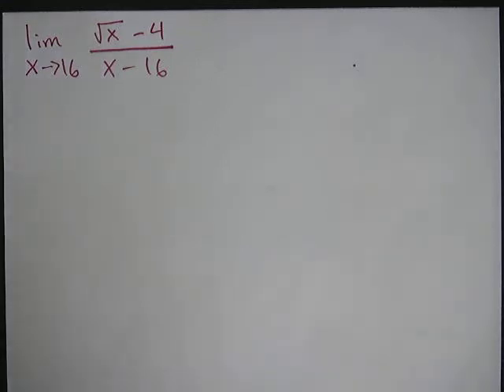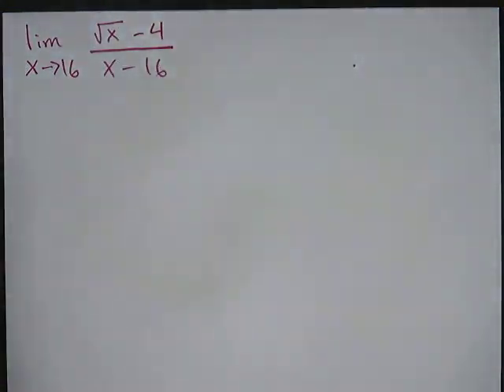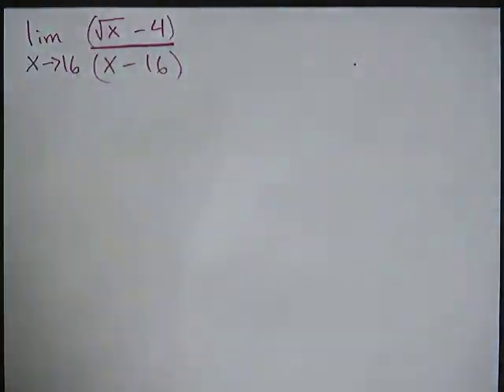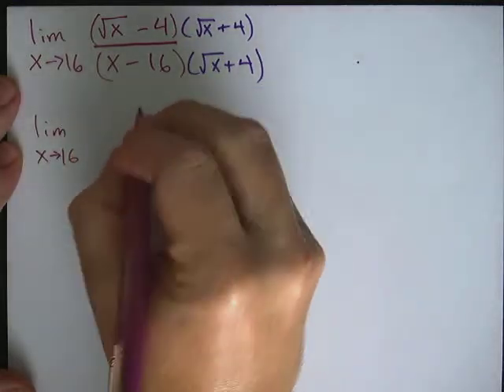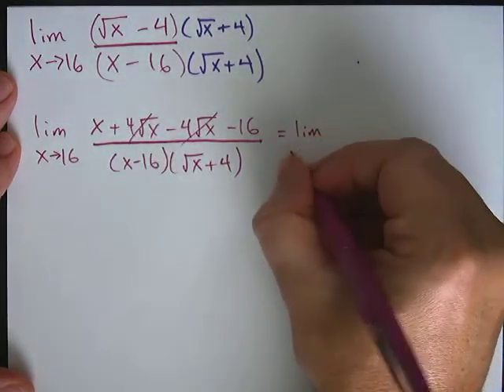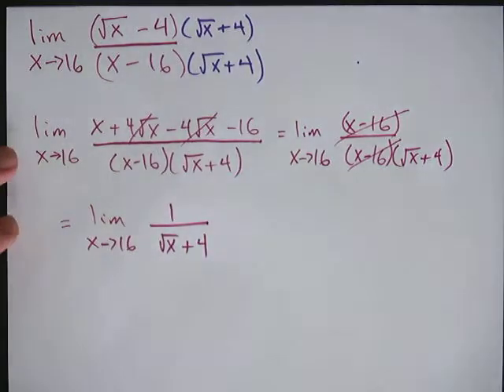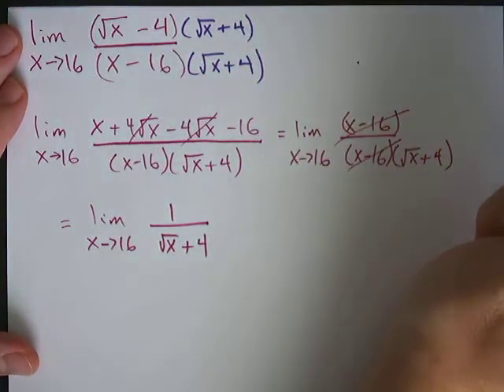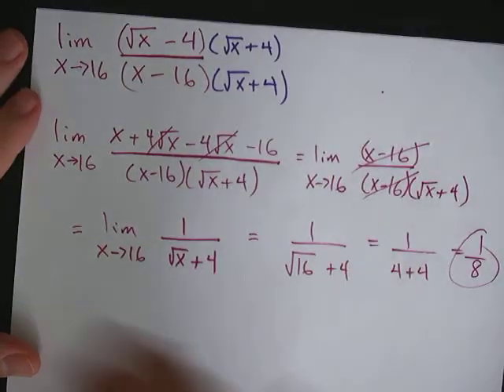Calculus: Finding the Limit by Multiplying by Conjugate of the Numerator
Finding the limit of a problem that has 0/0 with direct substitution.   Multiplying by the conjugate of the numerator.